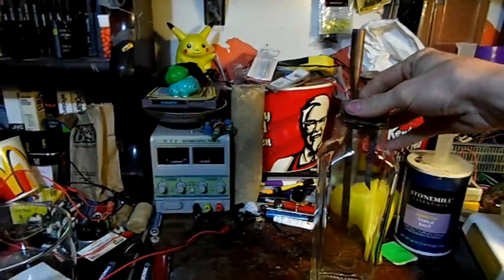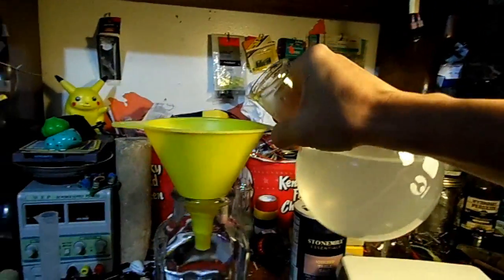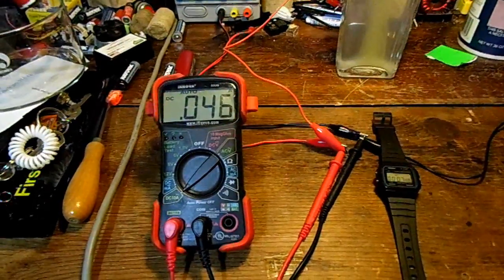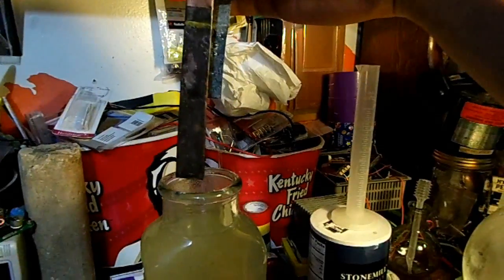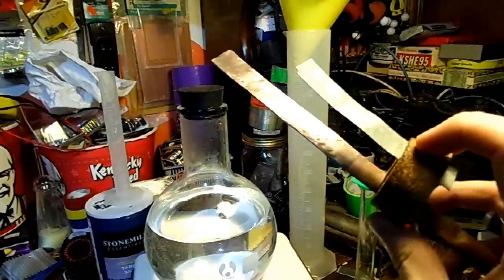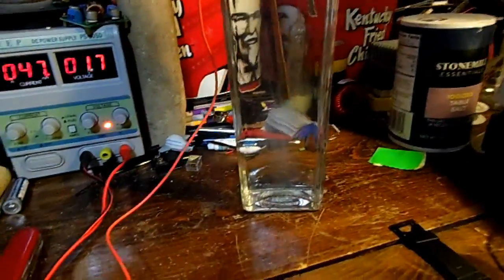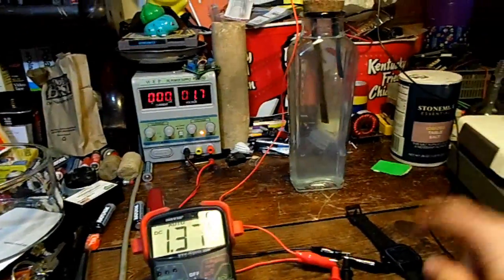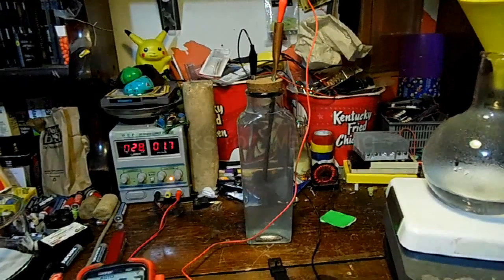DIY Rechargible Copper Zinc Battery with Epsom Salt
today i was in my shed and saw the Voltaic Pile i'd made when i was 8-9 and wondered if that battery chemistry was rechargeable or if i could make it rechargeable by changing the electrolyte. simple answer is yes.

a Voltaic Pile doesnt actually work too well with a sodium chloride electrolyte. upon charging and discharging the plates corrode a lot. whereas with an epsom salt solution it only corrodes the plates minimally then by applying a charge you can reverse the reaction on the plates.

each charge/discharge cycle does create a small amount of Copper Hydroxide witch falls to the bottom of the cell but it is such a small amount that i could prolly get many cycles from this battery before the plates fully corroded.

this cell's terminal voltage is about 0.8v after sitting for a while and has about 7mah of capacity. it would be interesting to experiment with this battery chemistry more if only it would supply more amps and a higher terminal voltage.

the song is "Lung Bubbles" by Professor Kliq.

video still didn't come out how i wanted but fuck it i'm not spending another 8 hours on it haha.